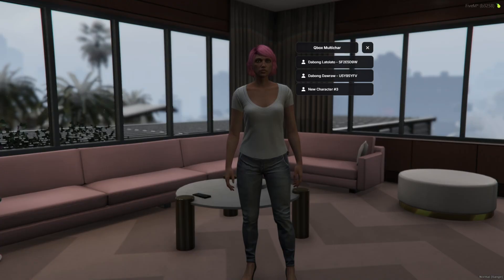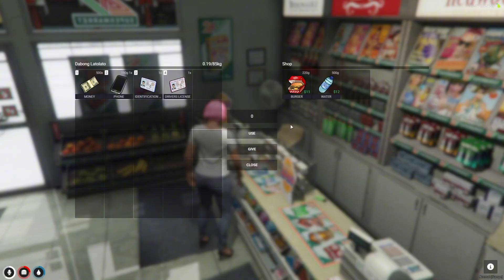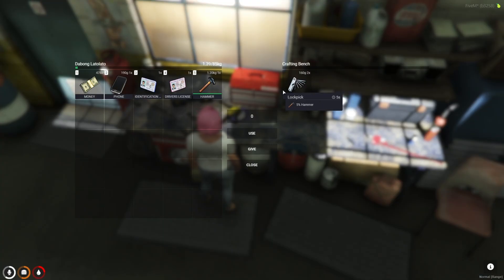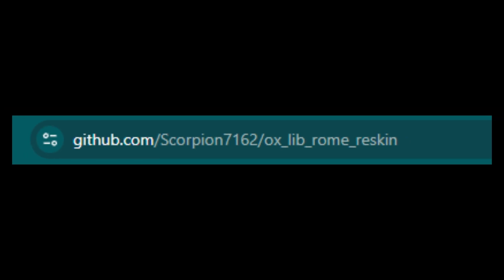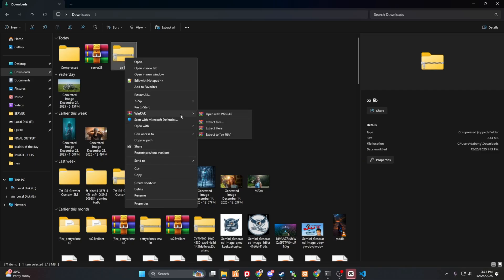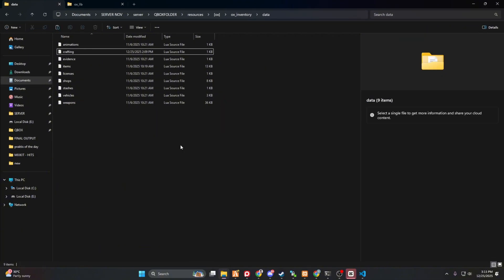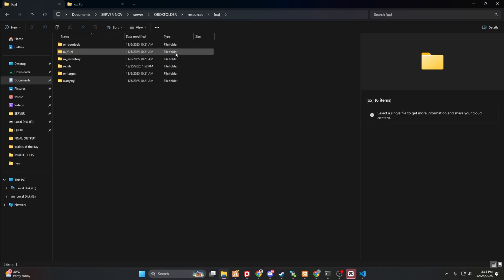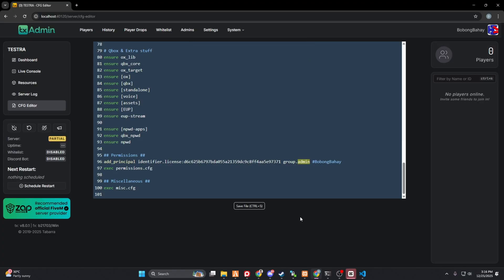New Free Ox_lib Redesign for Qbox, Esx, Qbcore - Showcase and installation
Showcase and installation of the new Ox_lib redesign that looks perfect for your server and it is totally free.